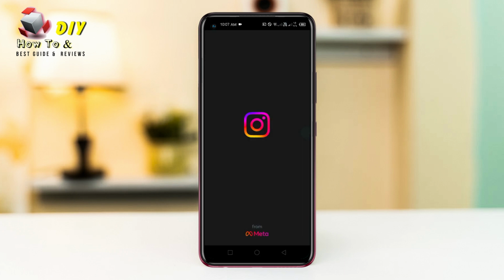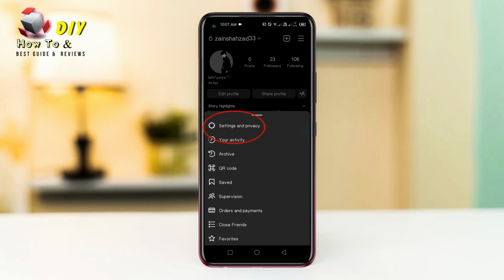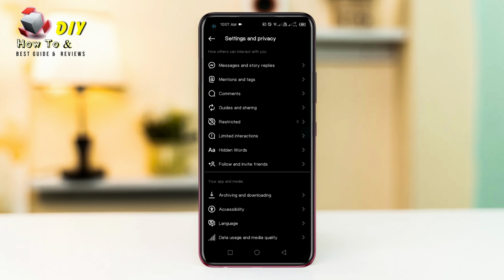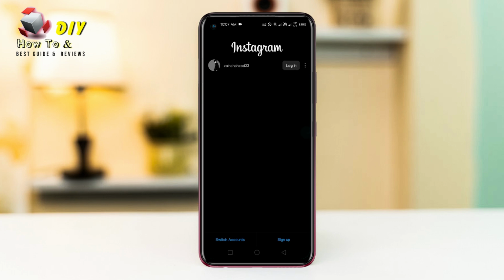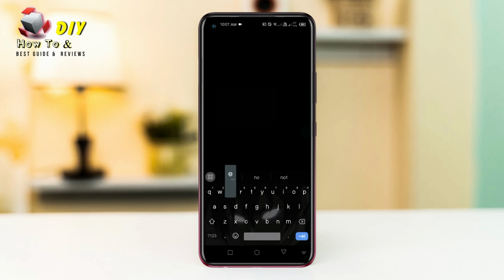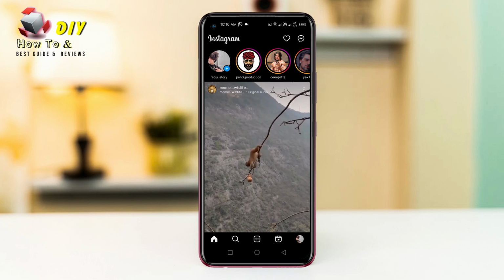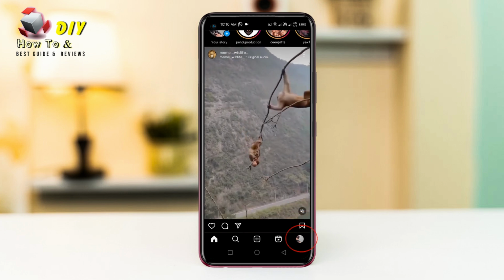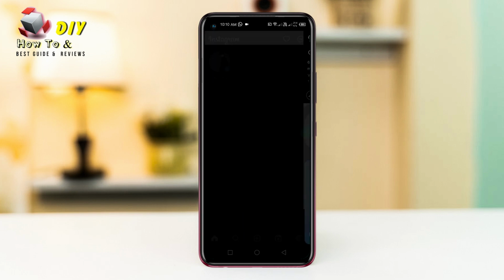How To Add Switch And Use Multiple Instagram Account - Add a 2nd Instagram Account | Do It Yourself.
To add a switch and use multiple Instagram accounts, you can follow these steps:

1. Update your Instagram app: Ensure that you have the latest version of the Instagram app installed on your device. You can update it from the respective app store (Google Play Store for Android or App Store for iOS).

2. Log in to your primary account: Open the Instagram app and log in to your primary Instagram account using your credentials.

3. Add an additional account: Once you are logged in to your primary account, you can add multiple accounts by following these steps:
   - On the Instagram home screen, tap on your profile icon located at the bottom right corner.
   - Next, tap on the three horizontal lines at the top right corner to access the sidebar menu.
   - Scroll down to the bottom and tap on "Settings."
   - In the Settings menu, scroll down and tap on "Add Account."
   - Enter the username and password of the additional Instagram account you want to add.
   - Tap on "Log In" to add the account.

4. Switch between accounts: After adding multiple accounts, you can switch between them easily:
   - Tap on your profile icon at the bottom right corner of the Instagram home screen.
   - At the top of your profile page, you'll see the username of your current active account.
   - Tap on the username to view a drop-down list of your added accounts.
   - Simply select the account you want to switch to, and you'll be logged in and switched to that account.

5. Managing multiple accounts: When you switch between accounts, you can perform various activities such as posting, liking, commenting, and accessing direct messages for each account separately.

Remember, when using multiple Instagram accounts, it's essential to be mindful of which account you're currently logged in to before performing any actions to avoid any unintended activity on the wrong account.

Note: The steps provided above are based on the information available up until my knowledge cutoff in September 2021. The Instagram app's user interface and features may have changed since then, so there might be slight variations in the current version of the app.